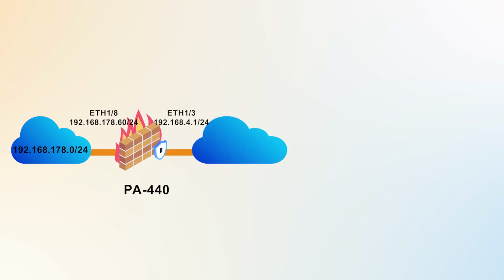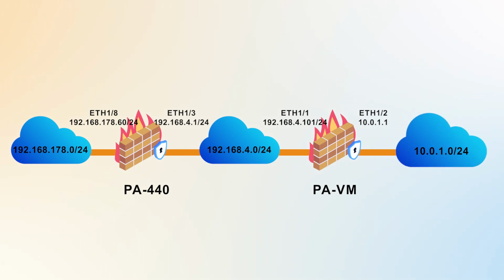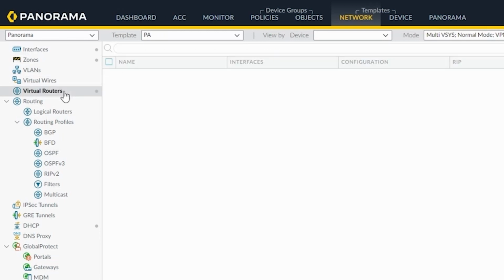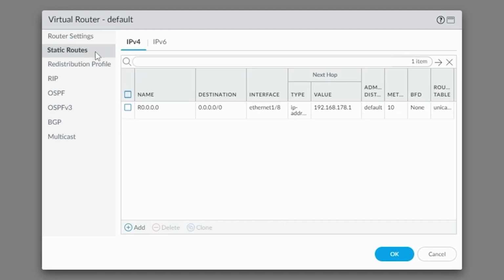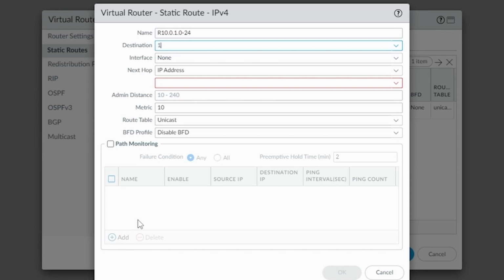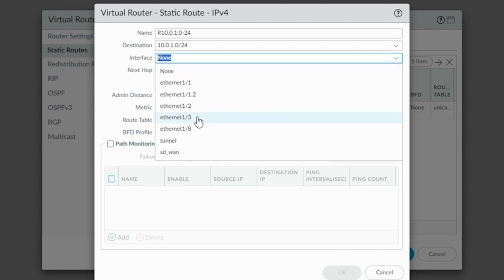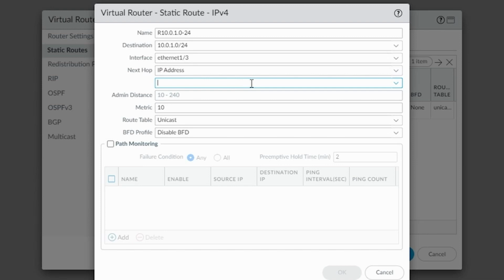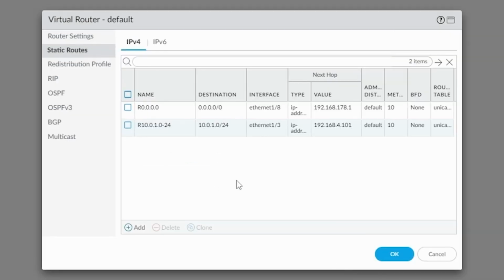Palo Alto Firewall - Static Routes [2024]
In this video I'm going to show you how to configure static routes on the Palo Alto Firewall.